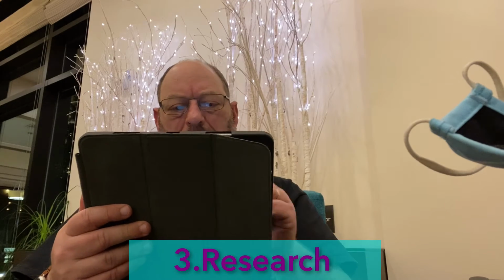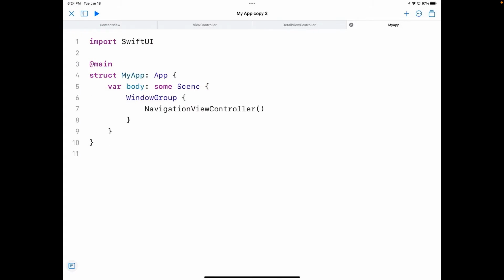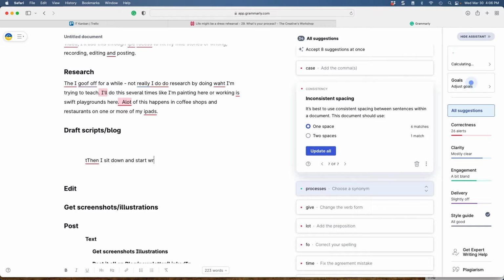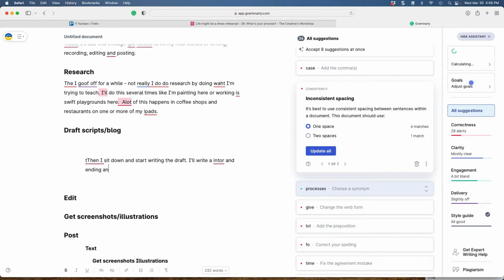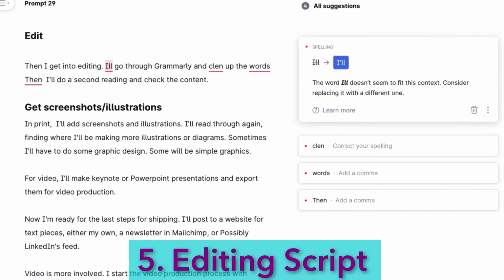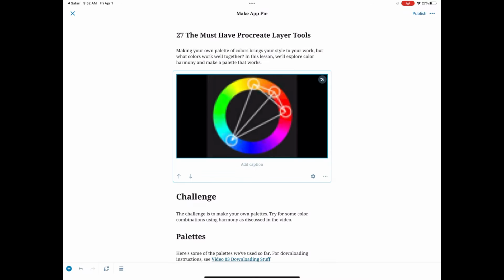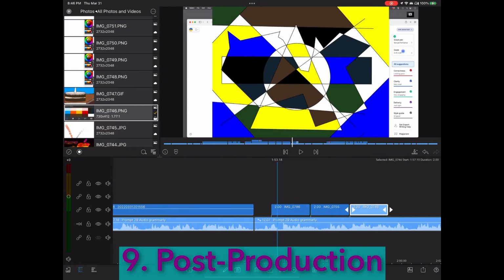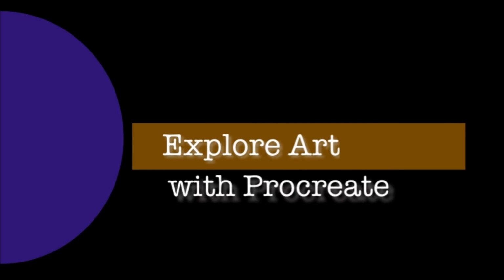My creative process: Ten Steps to Great Videos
The ten steps I use to think up and produce my videos. An assignment for the Akimbo Creative Workshop, created by Seth Godin. to learn more about the workshop.